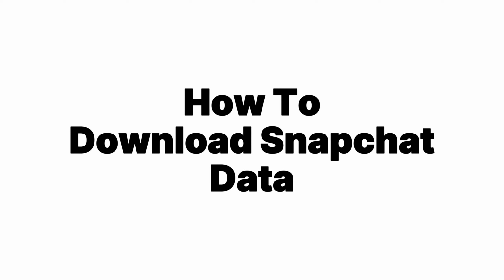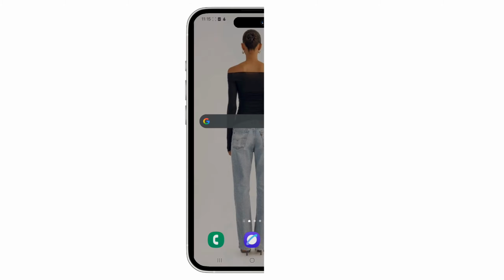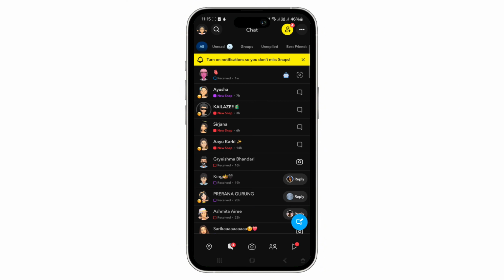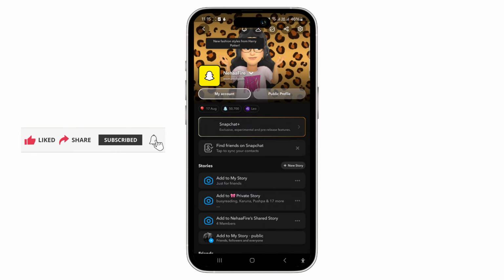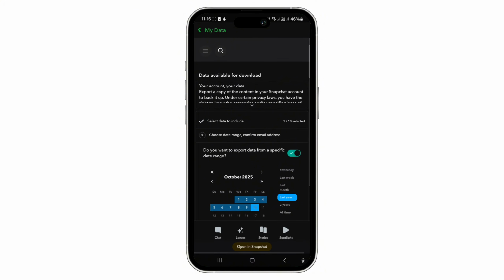How to Download Snapchat Data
Want to save your memories, chat history, or account info from Snapchat? 📱💾 This step-by-step 2025 guide will teach you exactly how to download your Snapchat data safely and easily — whether you’re on Android, iPhone, or desktop.

What You’ll Learn in This Video:
✅ How to request your Snapchat data from the official Snapchat website
✅ What’s included in your data download (Snaps, chats, login history, profile info & more)
✅ How to download and open the data file
✅ Important privacy tips to protect your Snapchat account in 2025

Whether you’re backing up memories, reviewing your account activity, or planning to switch devices, this quick tutorial will walk you through everything you need to know.

📌 Chapters:
⏱ 0:00 - Introduction
⏱ 0:10 - How to Request and Download Snapchat Data